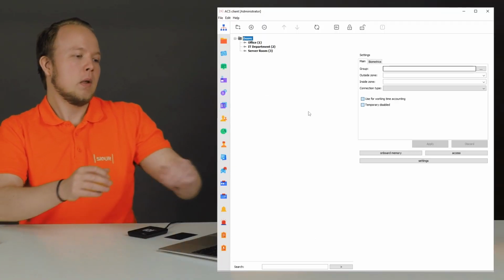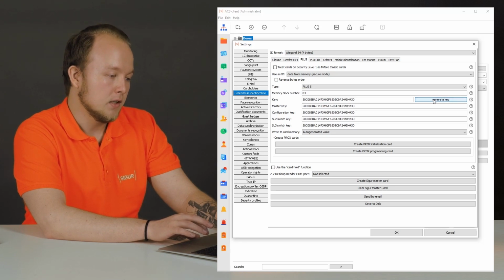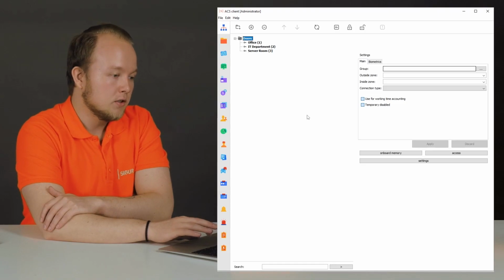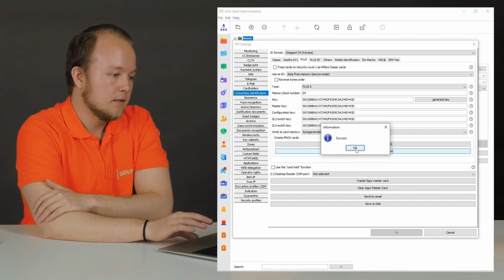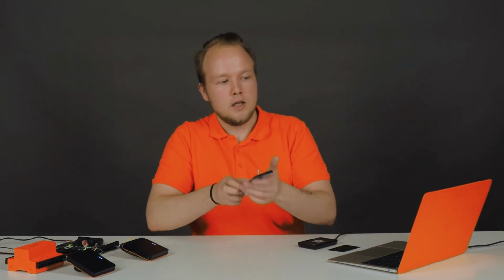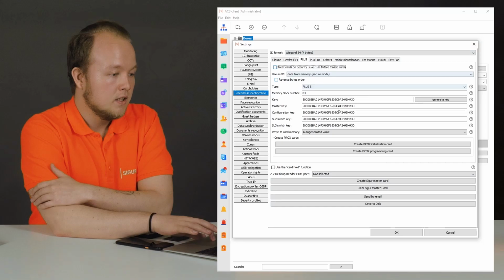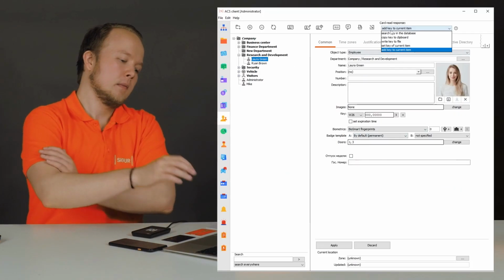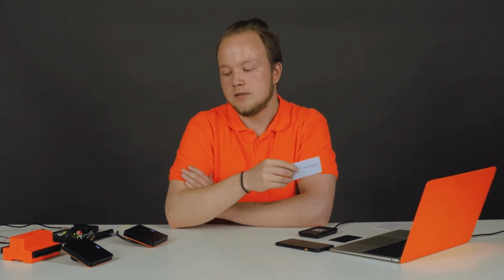How to set up secured identification when using Mifare cards in Sigur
Creating duplicate cards is one of the ways to falsify ACS: an intruder can use a copy of the ID given to a third party to enter the company's territory, employees can register for each other, thus making time & attendance tracking incorrect, and so on.

Sigur has all the tools to avoid these issues: the MR100 series readers work with the internal memory of Mifare cards, so this approach can provide the highest possible level of security.

Setting up the ACS for this mode of operation is also not time-consuming, and the process of issuing cards to employees or guests of the company is simple and does not differ in its look and feel from what it would be if they were ordinary cards.

00:00 What kinds of identifiers are used in ACS?
00:24 Non-secure identifier formats: HID ProxCard II (HID 125 KHz) and EM Marine.
01:01 Secured identifier formats: Mifare card family, HID iClass.
02:04 Procedure for preparing Sigur to work with Mifare IDs.
02:55 Configuring Sigur software to work with the secure area of Mifare IDs.
04:00 Create a master card to configure Sigur readers.
05:23 Configuration of Sigur readers using the Sigur Settings mobile app.
06:32 Configuration of Sigur readers from the software using OSDP (SSDP).
07:26 Process for issuing identifiers to employees.
08:08 Testing the solution.